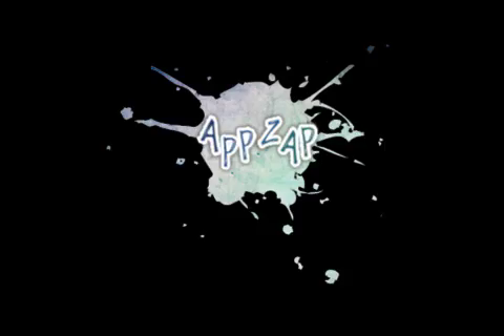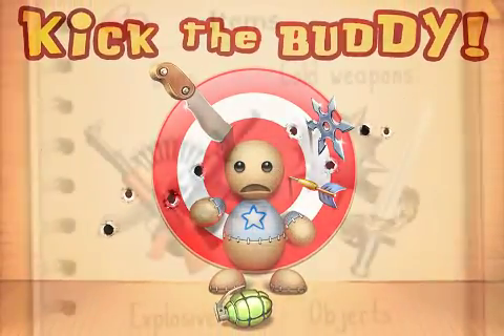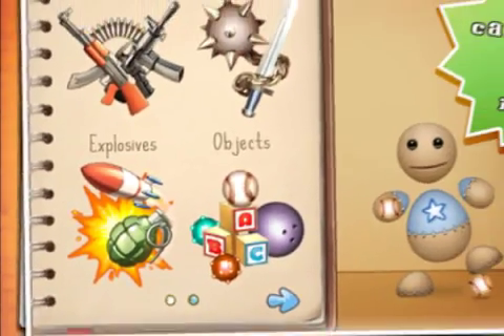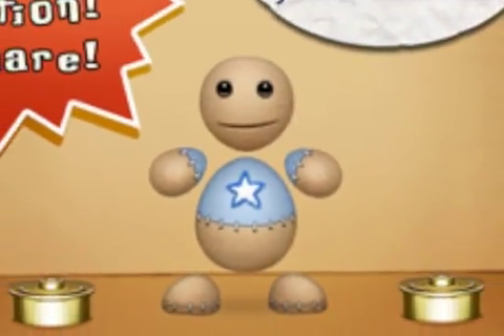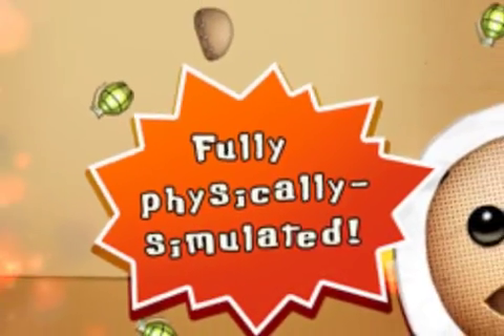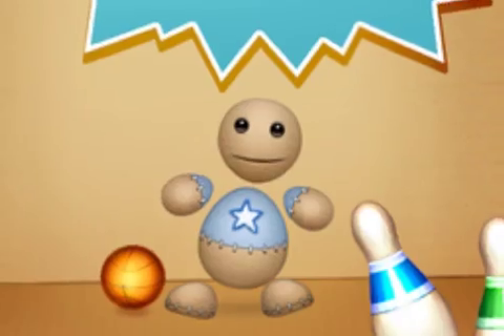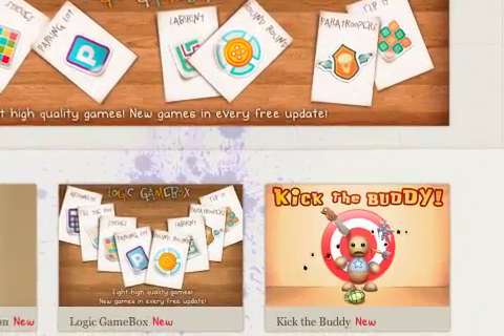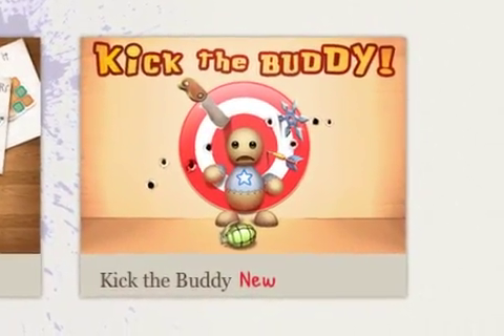Let the Steam off with the Interactive Kick the Buddy Game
App Zap is pleased to announce the release of the updated version of Kick the Buddy, their de-stressing game for iOS. Gamers will take pleasure in a remarkably diverse set of weapons and ways of using them. You can start by choosing the face for the buddy. Now you can do with him literally whatever you want. Teach him a lesson, punch him using boxing gloves, hit him with fists, make him cry, and more. Kick the Buddy is the perfect alternative to cruelty, and a harmless way to let the steam off.